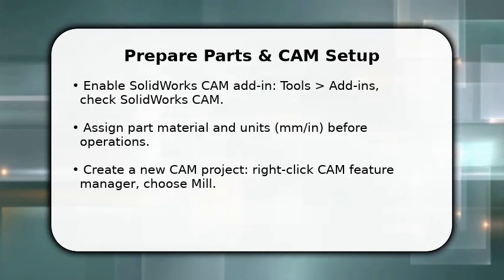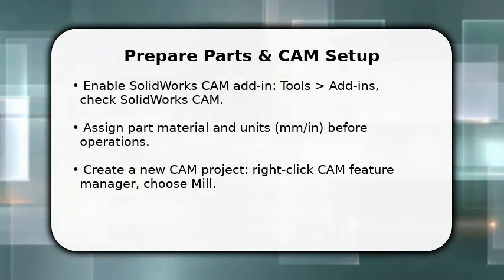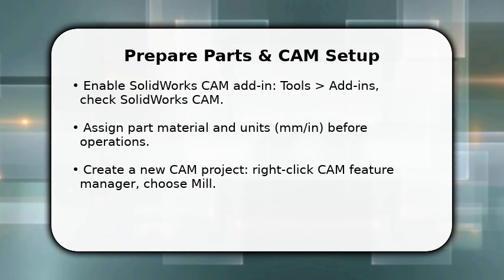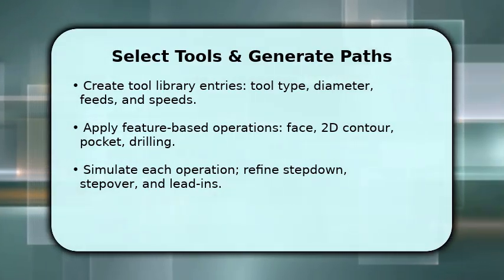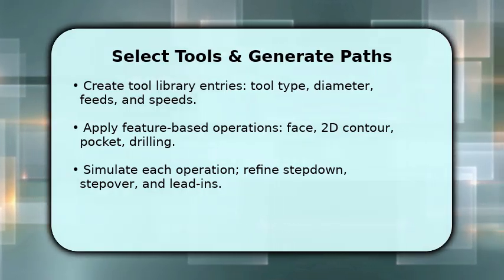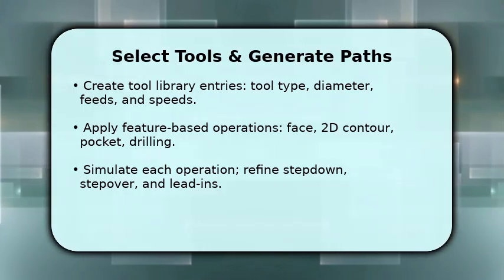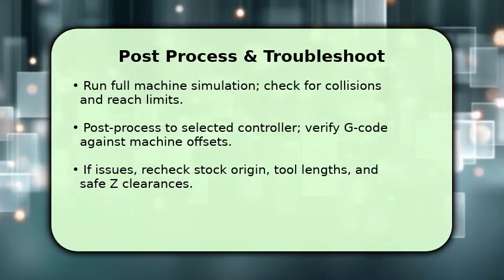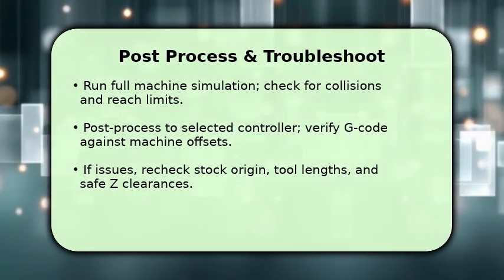How to Add Solidworks Cam (easy Method)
Learn the straightforward steps to add a Camera component in SolidWorks with our easy tutorial. Ideal for beginners and those looking to enhance their CAD skills, this video will guide you through selecting tools within SolidWorks' library and placing your first camera model.